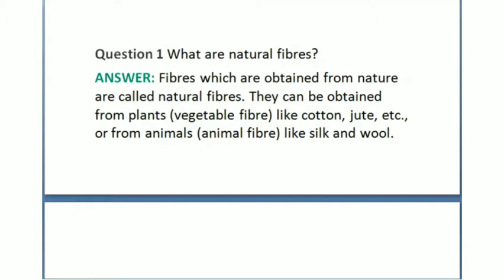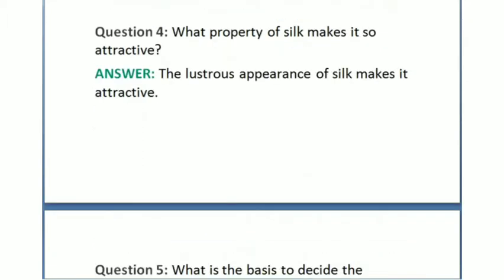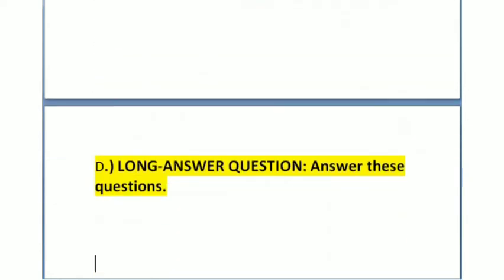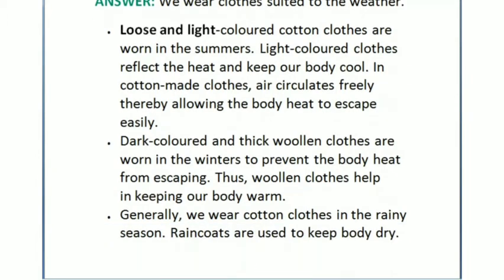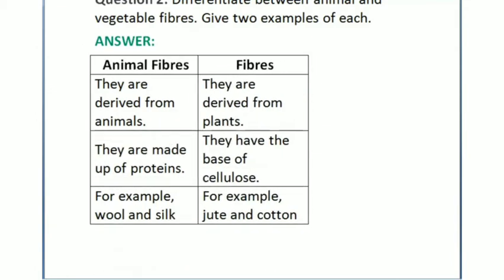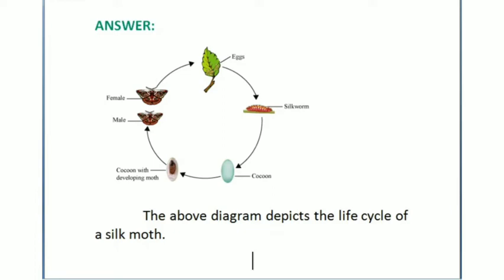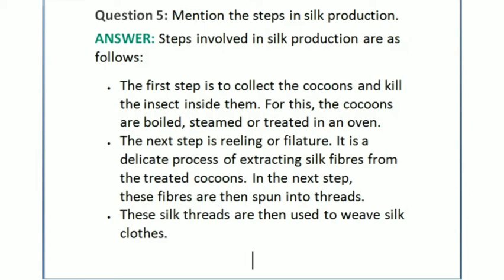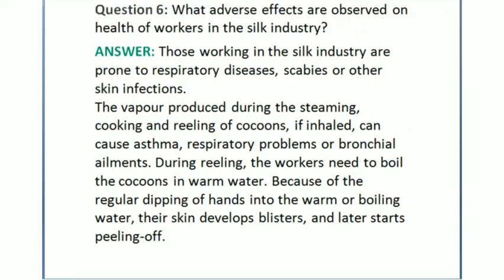GRADE 7 ||PART-2|| EXERCISE QUESTIONS of Ch- Animal Fibres, SCIENCE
Back exercise solution of chapter-4 Animal Fibres, Living Science , RATNA SAGAR, SCIENCE